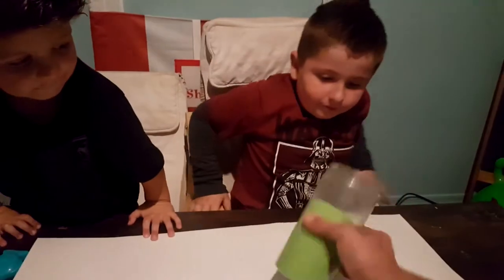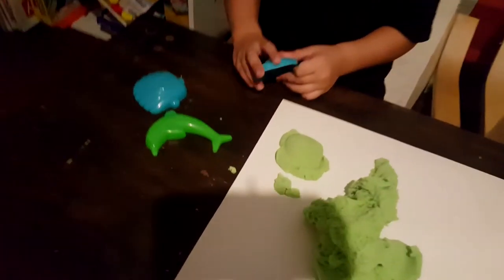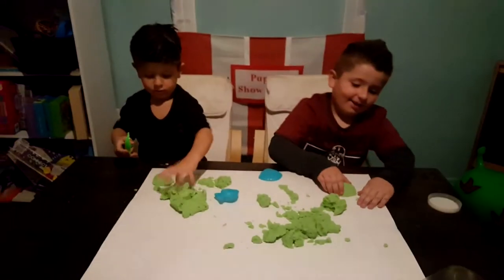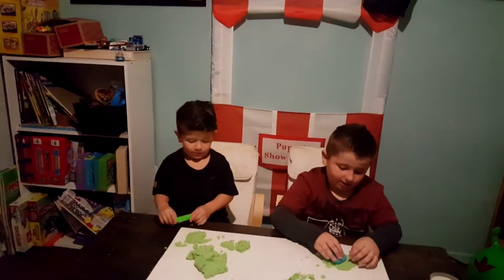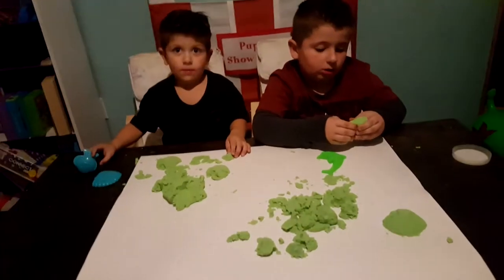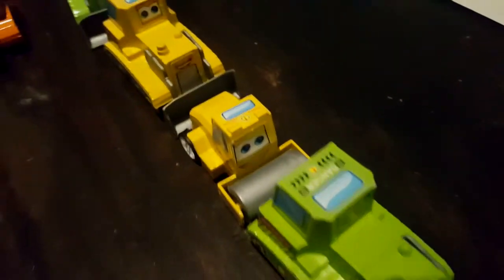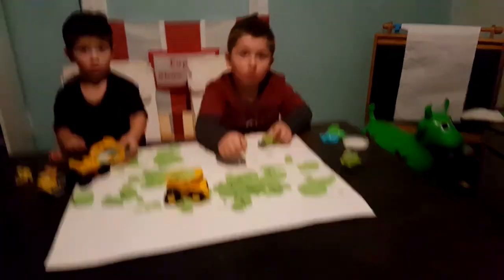EPISODE 1 Super Sand from WISH .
This is the first episode of the logan and troy show. The boys love hobbykidstv and axleanddaddyshow they asked if we can make videos I said sure but were not just gonna play with toys there will be lots of great outside ideas to have fun.